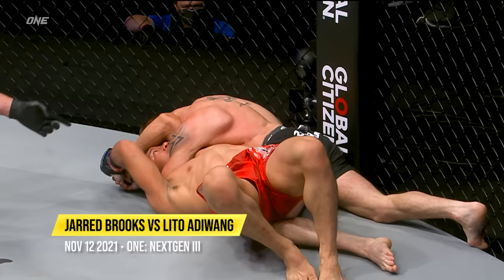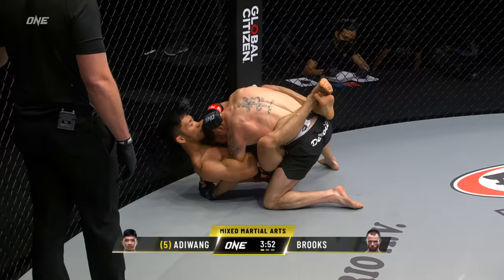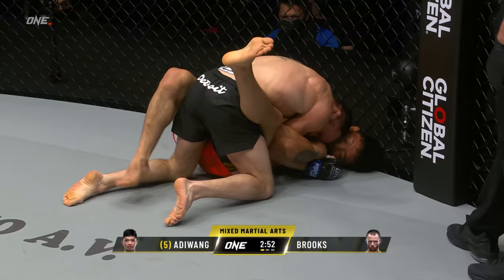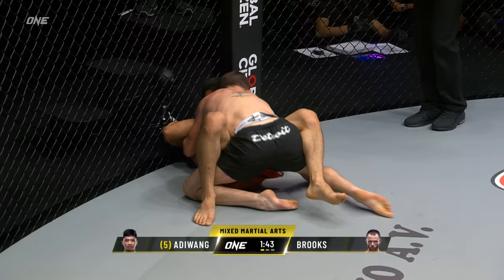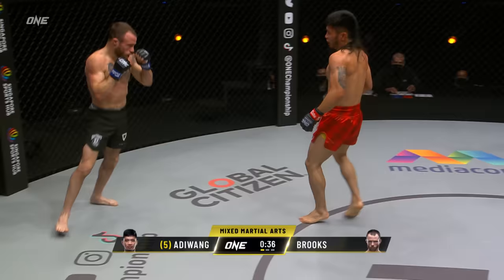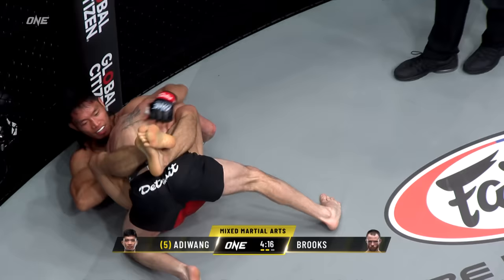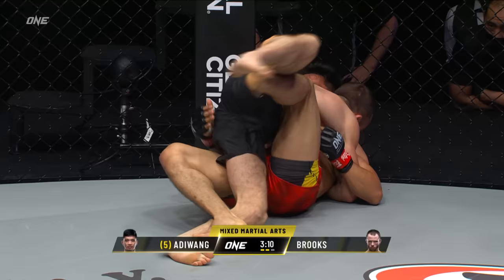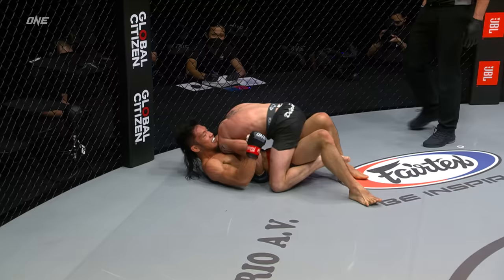What. A. War 🔥 Jarred Brooks vs. Lito Adiwang Was Intense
Before ONE Strawweight World Champion Jarred Brooks challenges Mikey Musumeci for the ONE Flyweight Submission Grappling World Title at ONE Fight Night 13 on Prime Video, relive his explosive ONE debut against Filipino sensation Lito Adiwang in 2021!

ONEFightNight13 | Aug 4 at 8PM ET
 🇺🇸🇨🇦 Watch Live on Prime